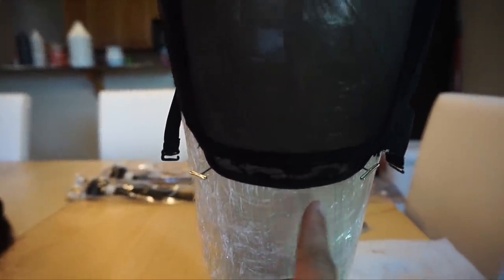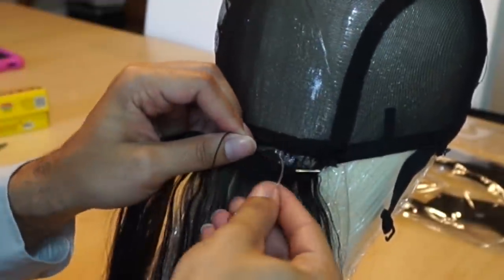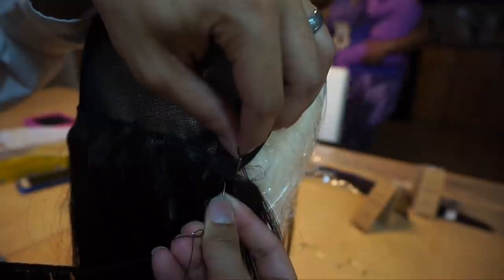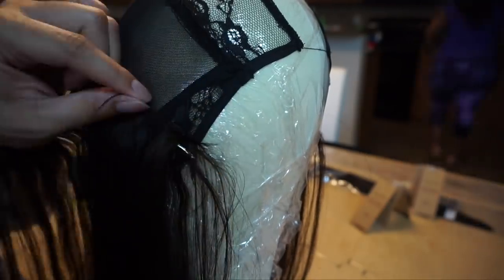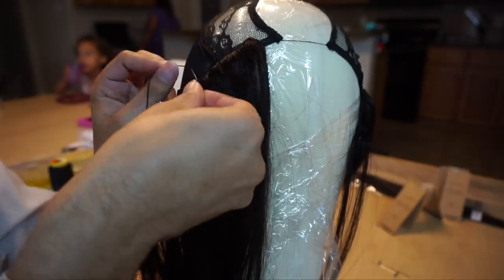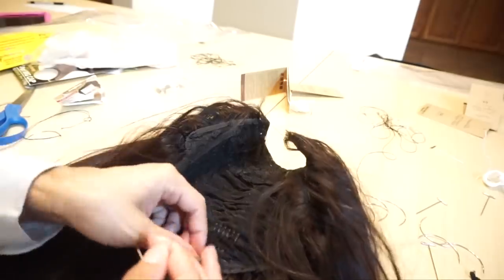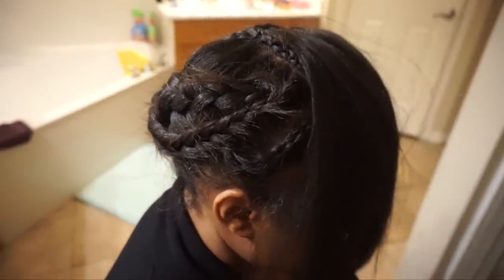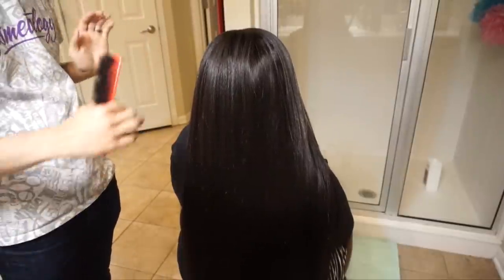How to make a U part wig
Wondering how to make a u part wig? Well Glamfam, in this video I will show you how! This is not as much for beginners, but it is still beginner friendly! If you need a more in depth tutorial,

Here is the camera I use to film

HERE IS THE HAIR (all other products will be listed afterward):
- VOGUE HAIR 100% VIRGIN HUMAN HAIR BRAZILIAN BUNDLE HAIR WEAVE 6A NATURAL STRAIGHT

ALL OTHER PRODUCTS USED:
*Weaving Needles
*Weaving Thread
*Canvas Wig block
*Mannequin/ wig block Stand
*U part wig cap
*Wig clips/combs
*Nylon Bristle brush

I hope that you found this tutorial helpful! The hair I'm using in this video is virgin hair suppled by sam's beauty. The hair is Vogue hair in natural texture and can be colored, permed, curled and shampooed, like any other human hair. You can make a U part wig with any texture of hair, just make sure you are able to blend it well with the clients natural hair and you will be good to go!

GlamFam